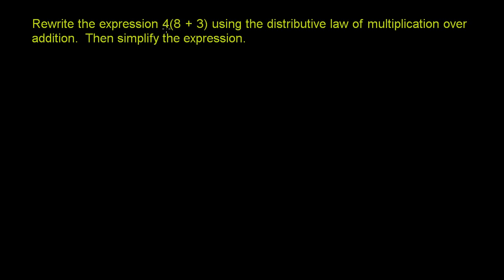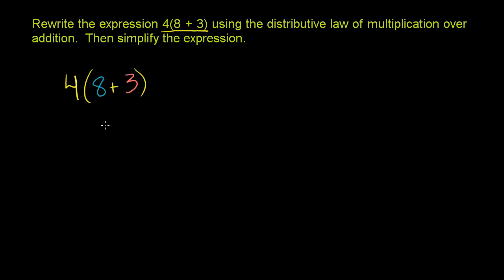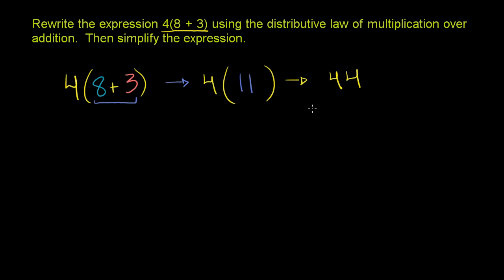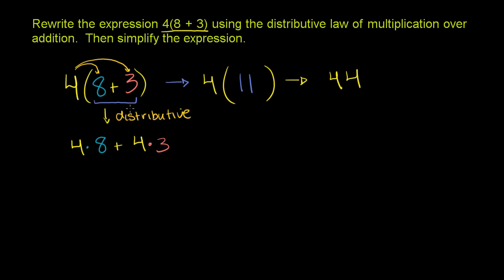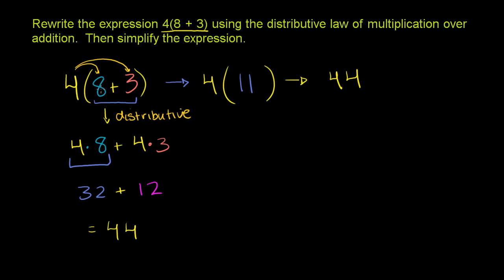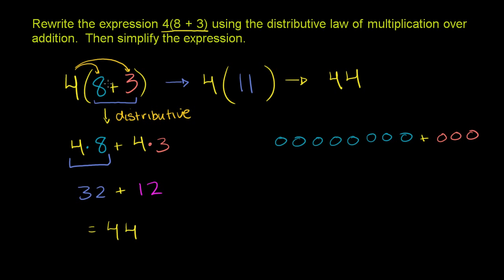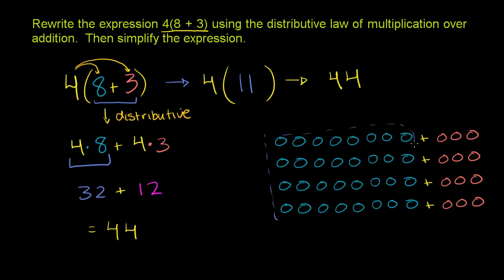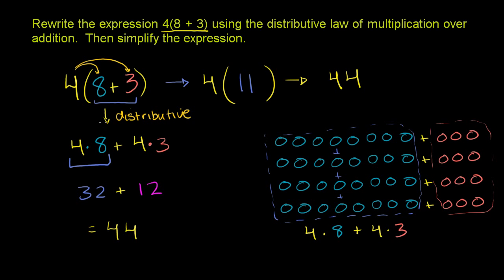034 The Distributive Property.mp4